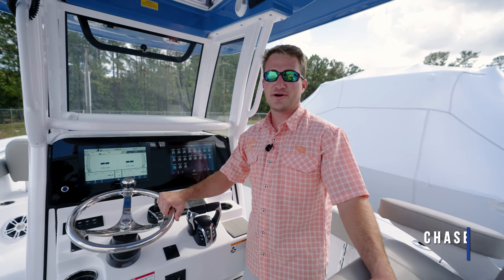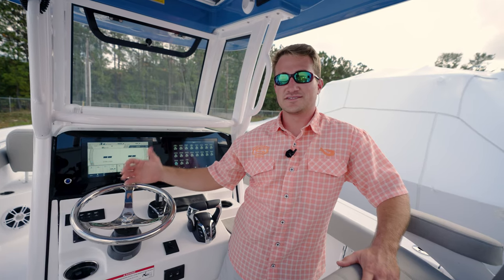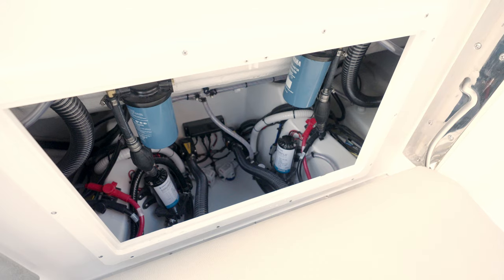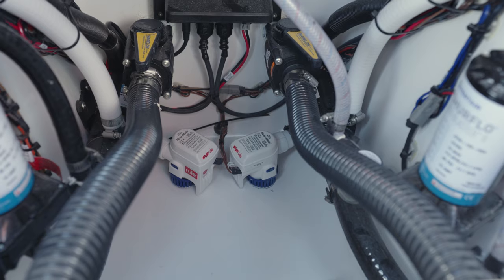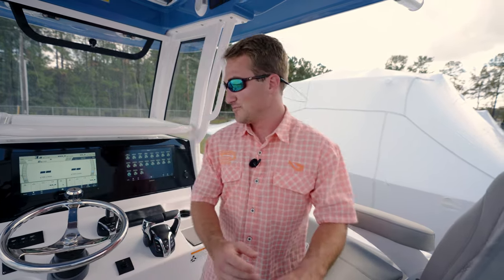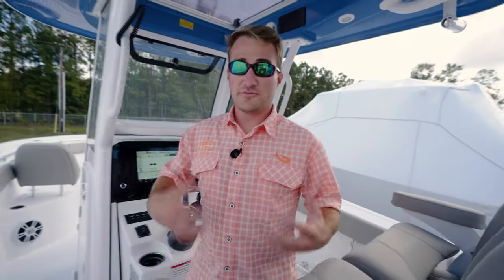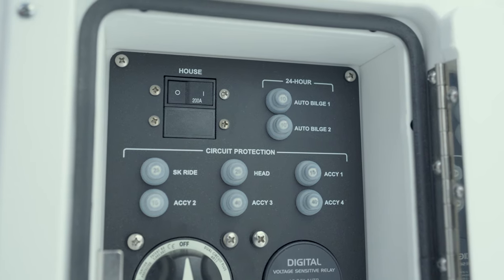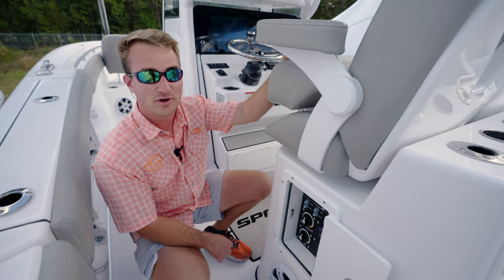Tech Talk - What Is A Bilge Pump & How Does It Work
In today's Tech Talk Chase is going over bilge pumps and a few of their key features such as how they work without battery switches on or how to manually engage them with your switching system.